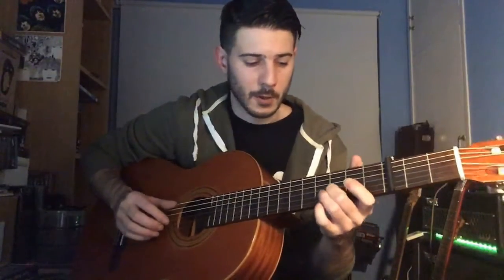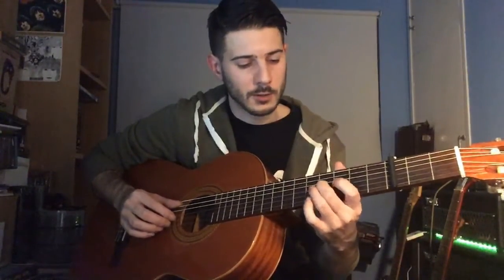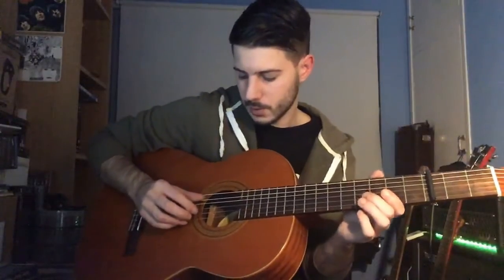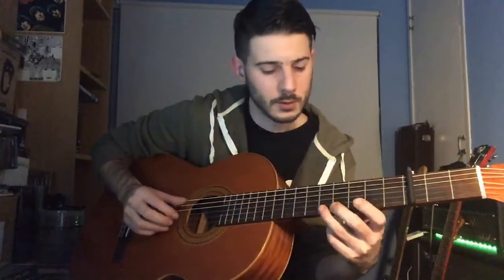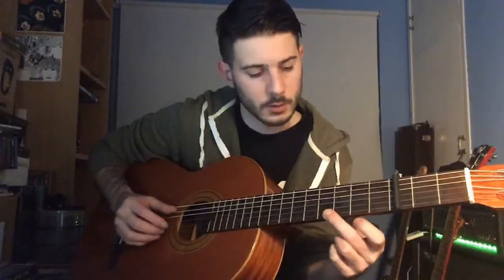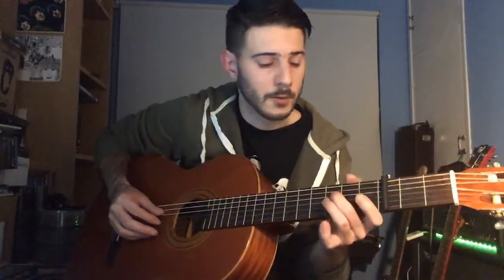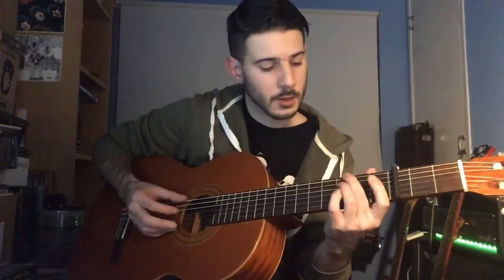Pea Vine Blues by Charley Patton | Spanish tuning lesson 2 - part 8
This is the final lesson portion for Charley Patton's "Pea Vine Blues", we look at the last two parts - Riff 6 and the Outro.

Recorded 14th June 1929 at Gennett Records / Starr Recording Studio in Richmond, Indiana. Released by Paramount Records in February 1930. Spanish/open G tuning (DGDGBD), capo II (A).

I think I heard the pea vine when it blowed
It blow just like my rider gettin' on board

Well, the levee sinkin', you know I
Baby, you know I can't stay
The levee is sinkin', Lord, you know I gotta go
I'm goin' up the country, mama, in a few more days

Yes, you know it, she know it, she know you done me wrong
Yes, you know it, you know it, you know you done me wrong
Yes, you know, you know it, you know you done done me wrong

Yes, I cried last night and I ain't gonna cry anymore
I cried last night an' I, I ain't gonna cry anymore
Cause the good book tells us you've got to reap just what you sow

Stop your way o' livin' an' you won't
You won't have to cry no more, baby
Stop your way o' livin' an' you won't have to cry no more

I think I heard pea vine when it blowed
She blowed just like she wasn't gonna blow no more